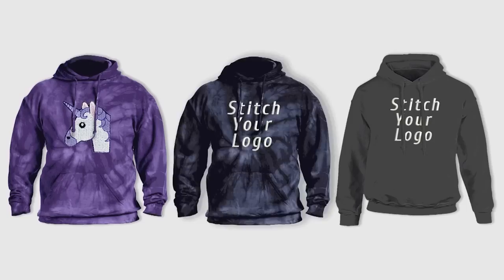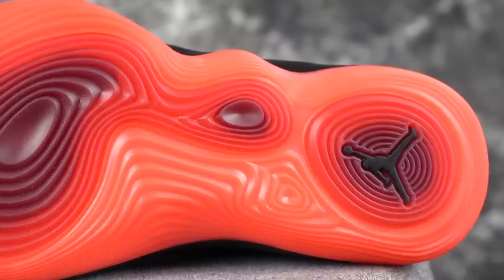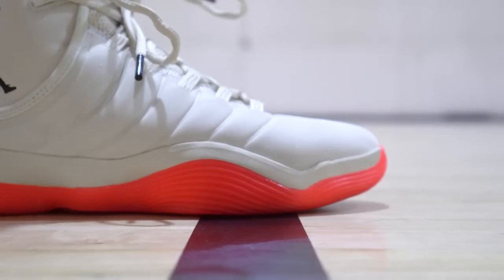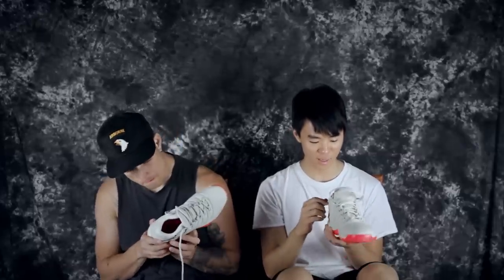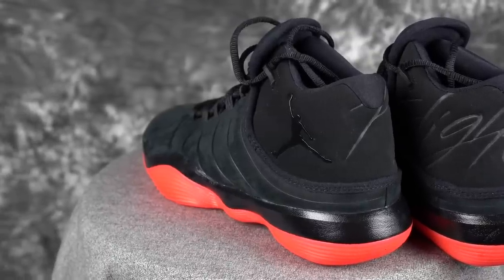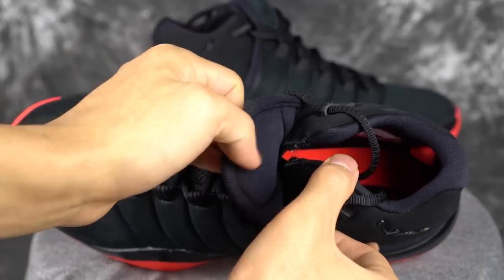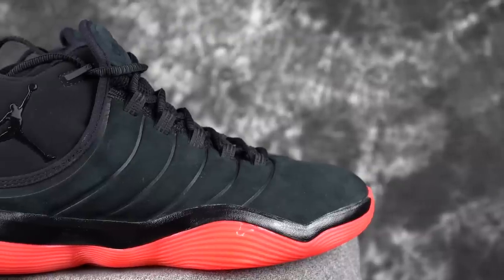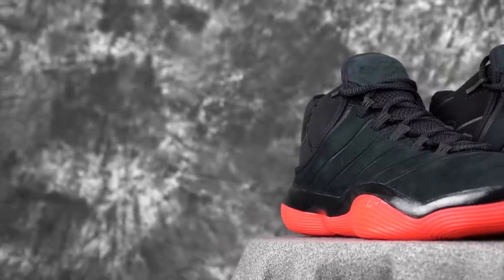Jordan Superfly 2017 Performance Review!